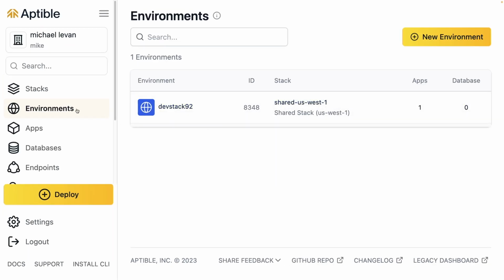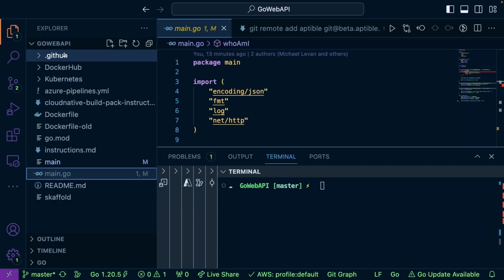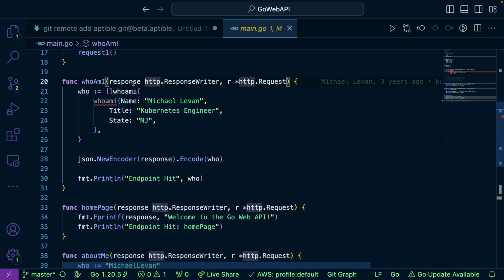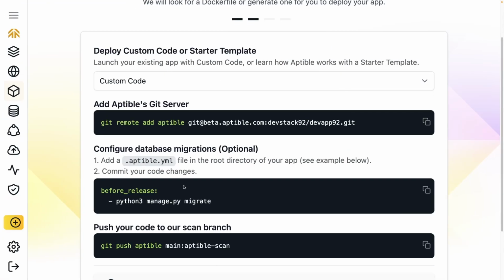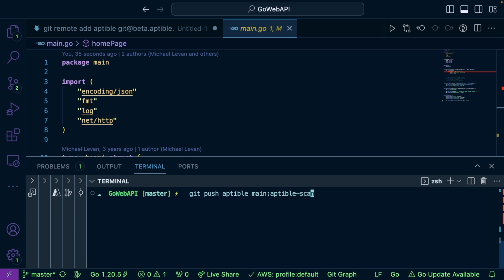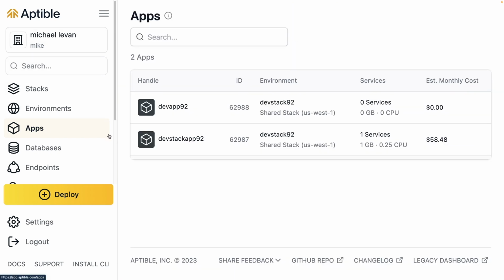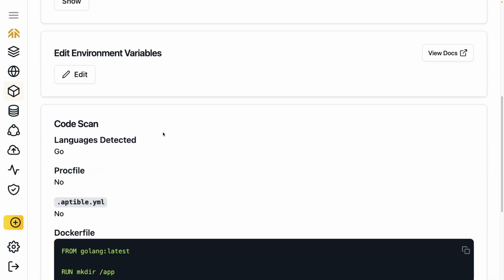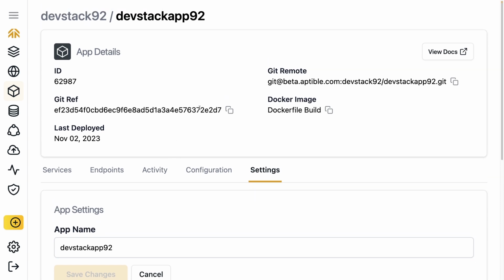Docker and Aptible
Diving a little bit deeper into the PaaS and Containerization world, I started taking a look at Aptible and Docker